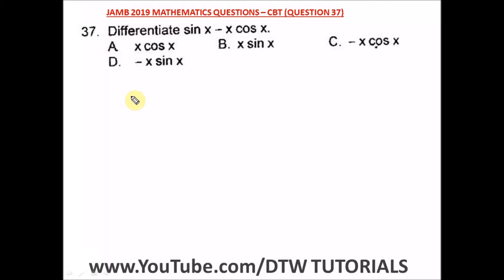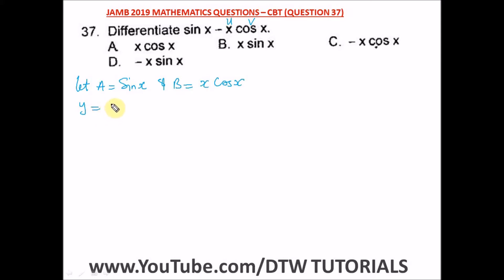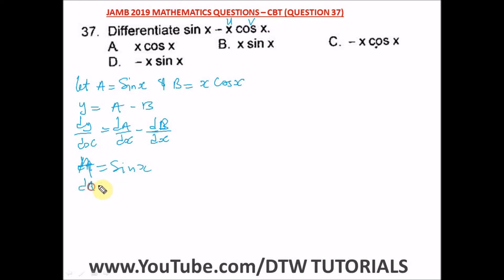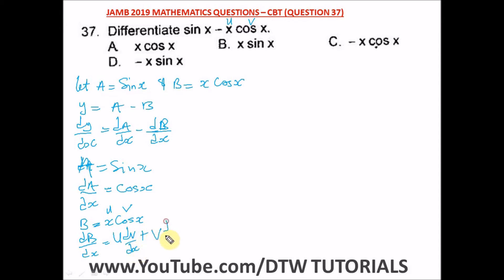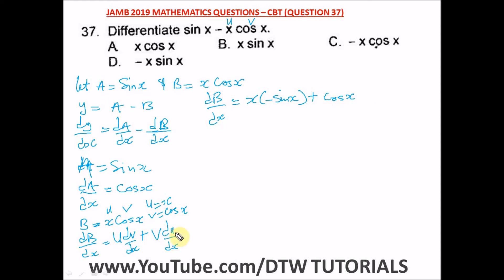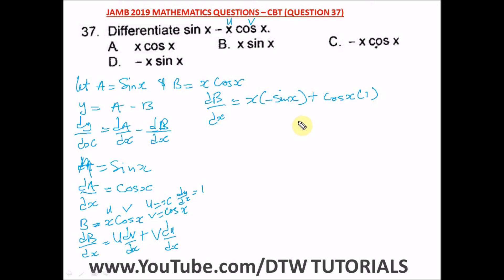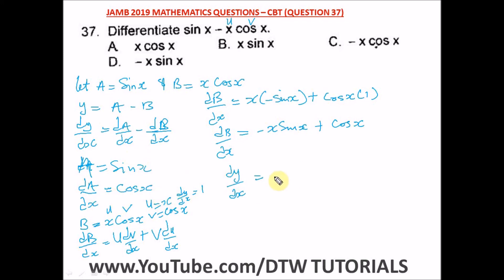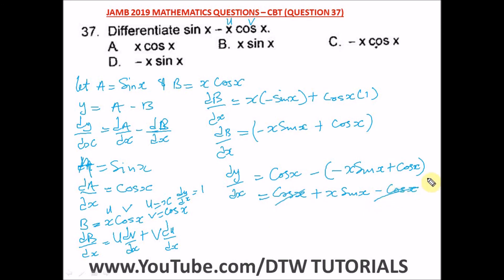Differentiation of Trigonometric Functions (JAMB Past Question 2019 Solved - Qst 37)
DTW TUTORIALS.